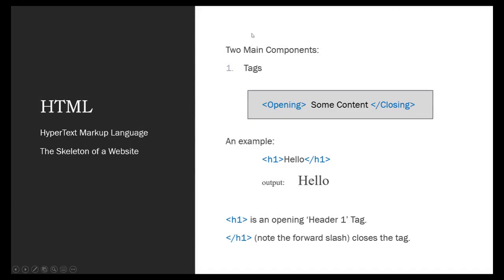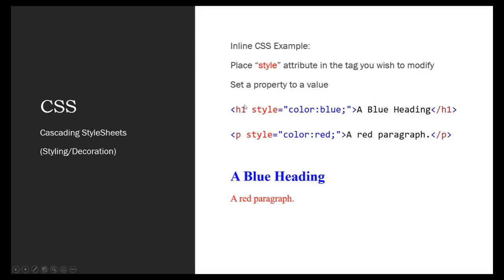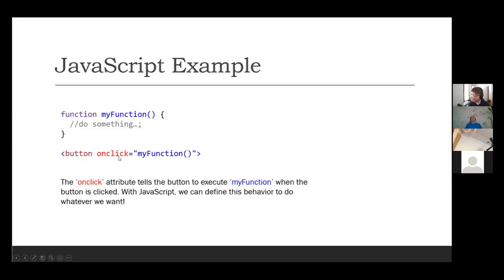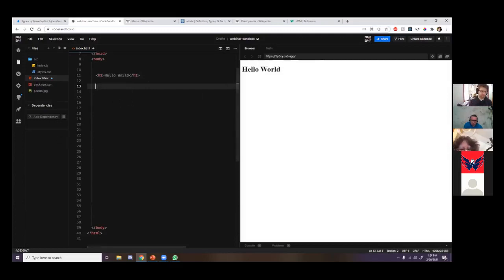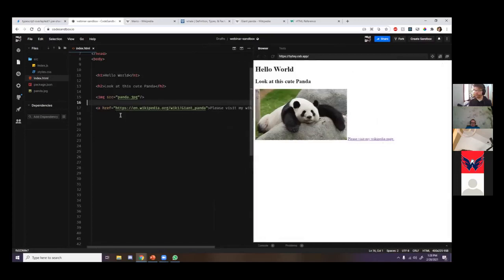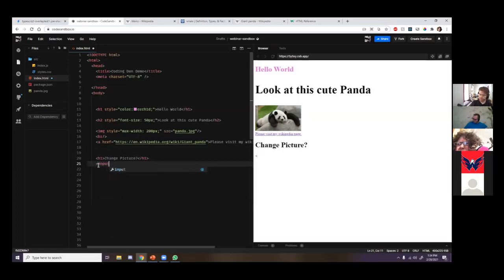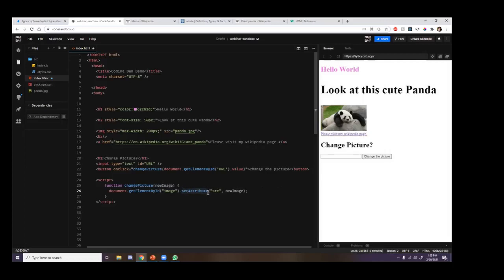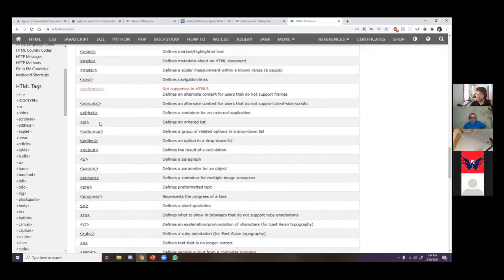Full Coding Den Webinar from 2.20.21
Joe takes us through;
#1 the basics of HTML
#2 the basics of CSS
#3 the basics of Javascript
#4 sandbox examples of HTML, CSS and Javascript